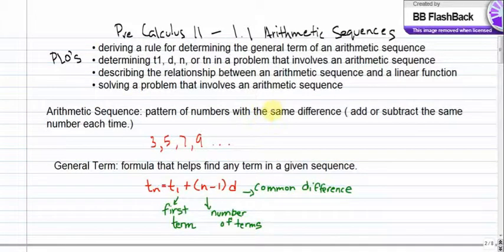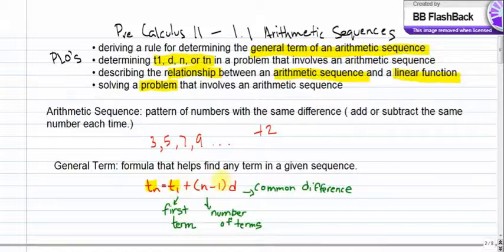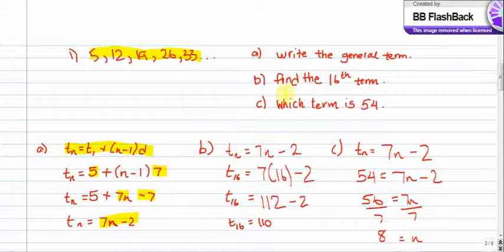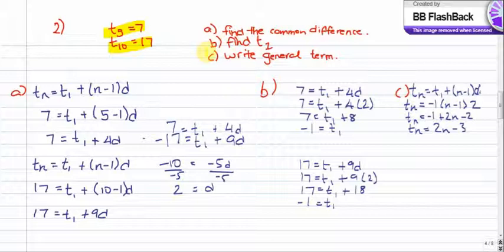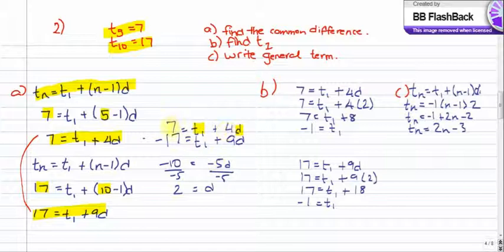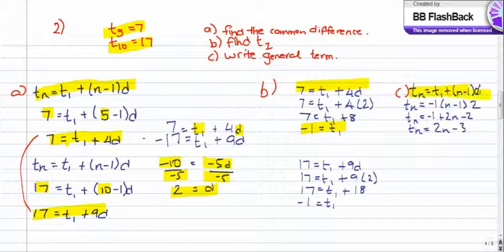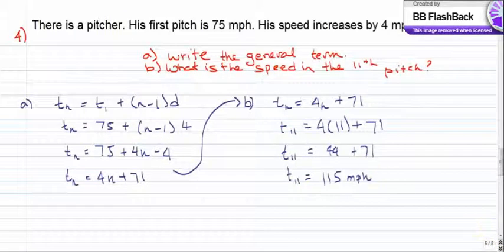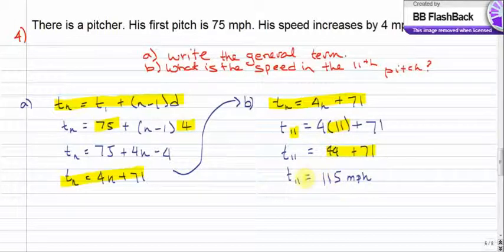Pre Calculus 11 - 1.1 Arithmetic Sequences